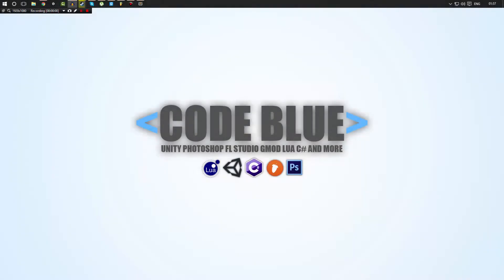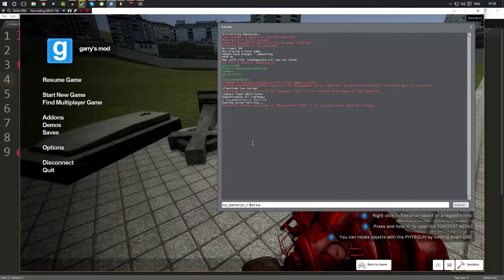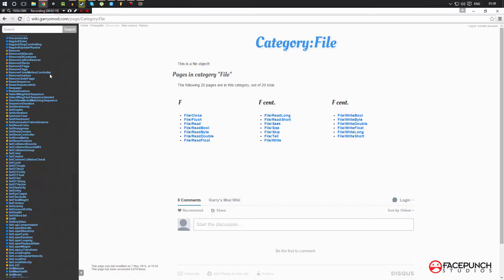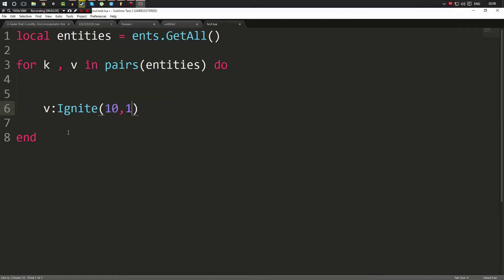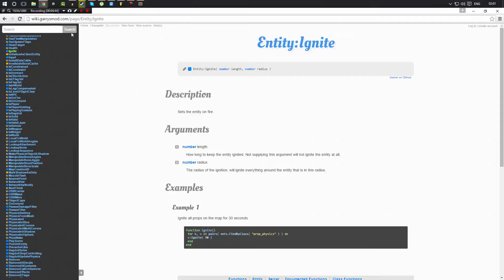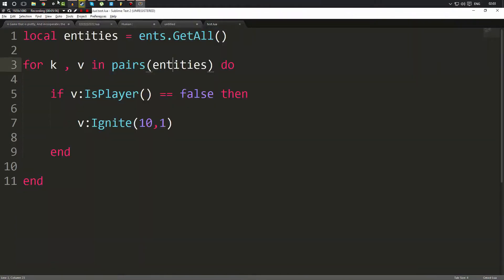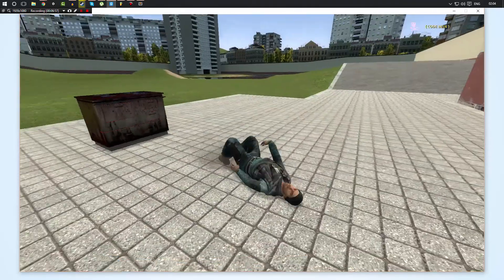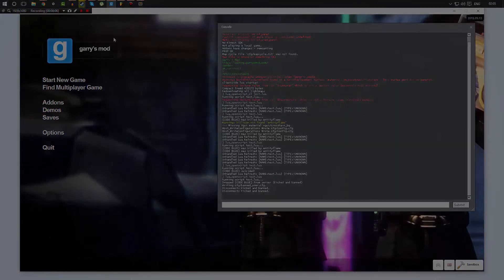[GMOD LUA] Ep. 7 Server Side Scripts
In this video I cover how we can execute server side scripts and some of the new functions we have access to.